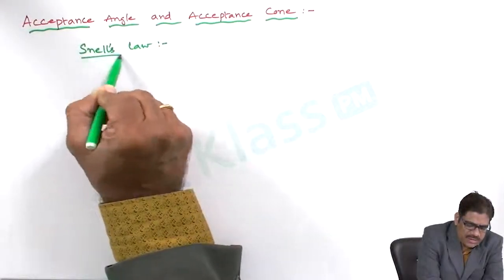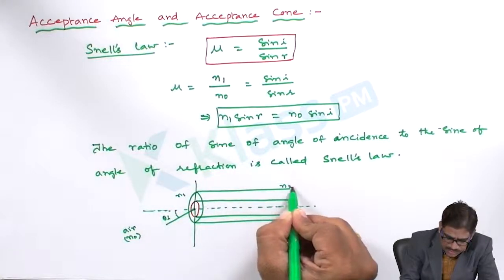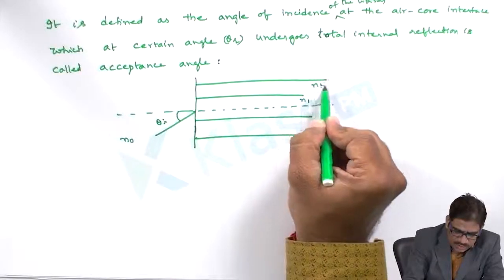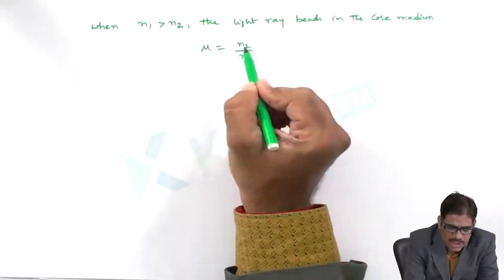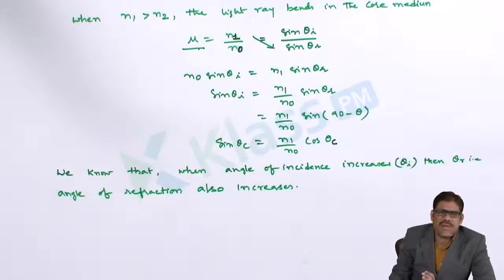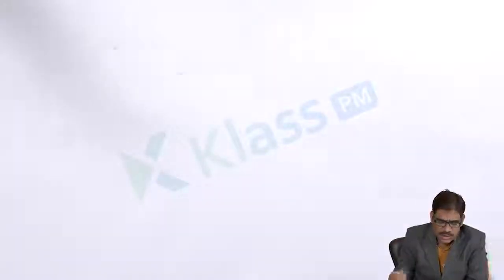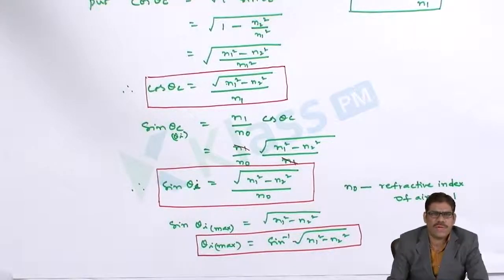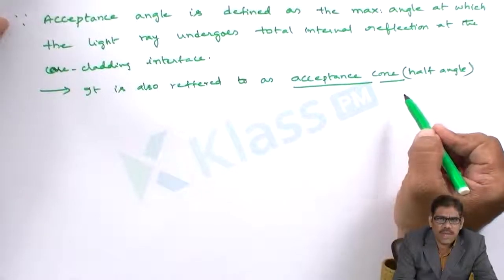Acceptance angle and Acceptance Cone - UNIT - 5 | Engineering Physics | BTech Tutorials | KlassPM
Acceptance angle and Acceptance Cone in Engineering  physics